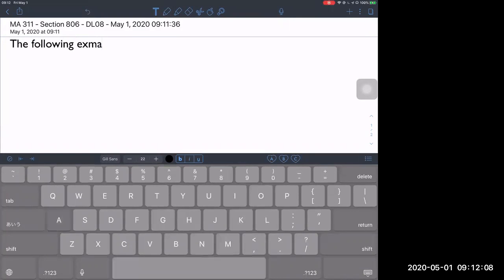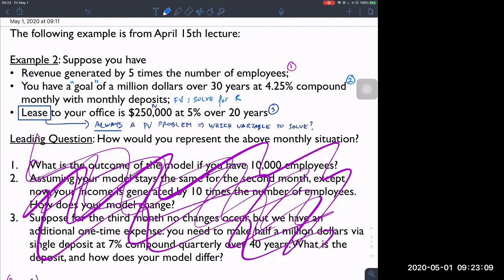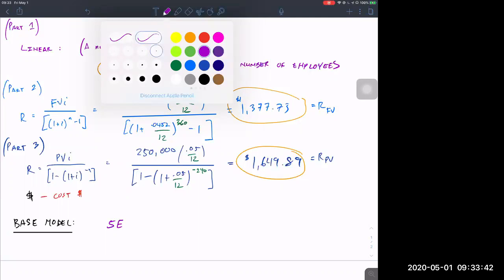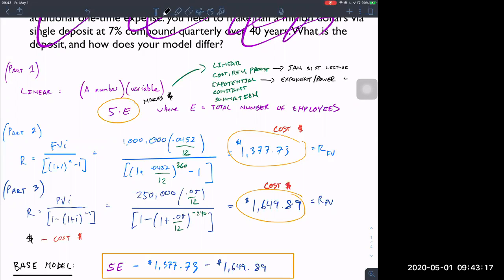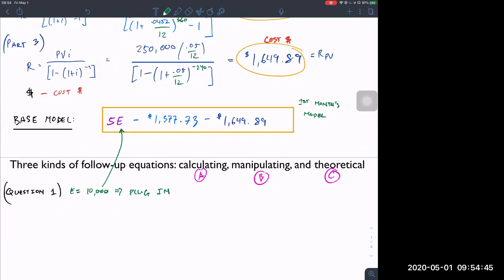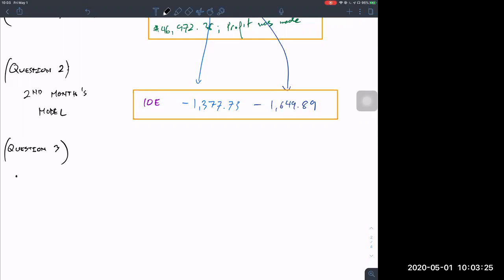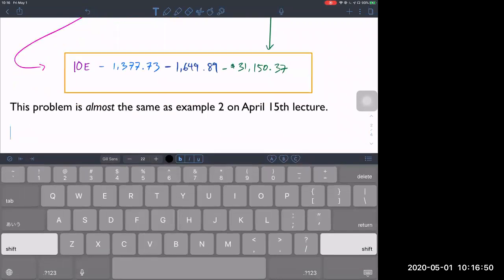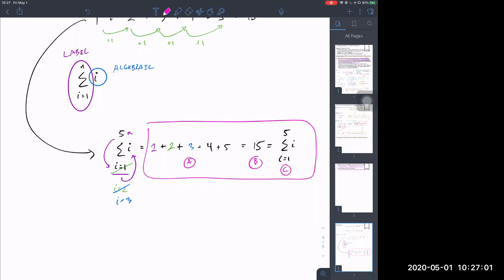Spring 2020 - MA 311 - Section 806 - Distance Learning08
The first of a series of open-ended questions in preparation for the final examination.